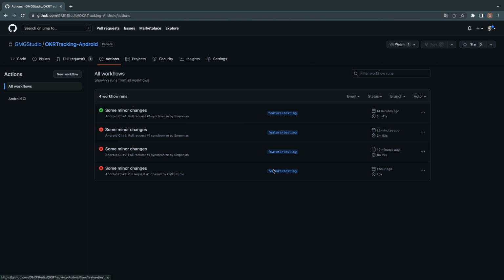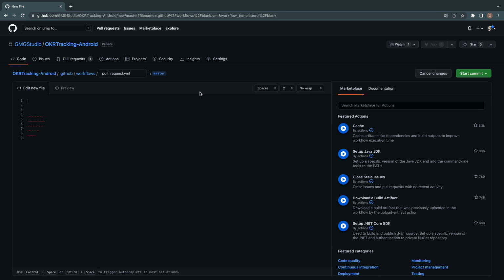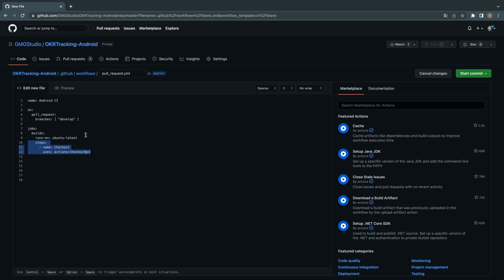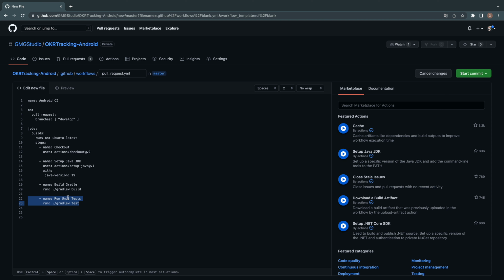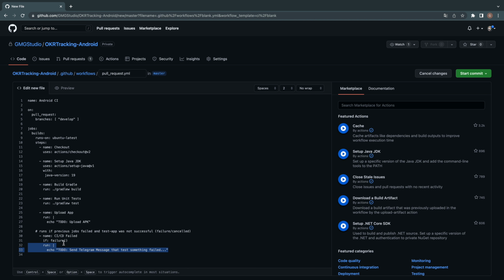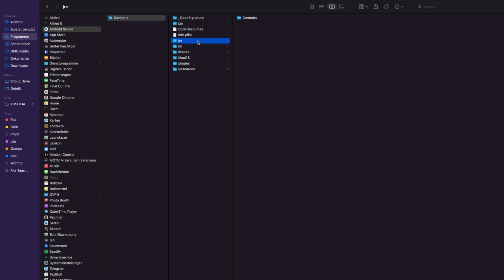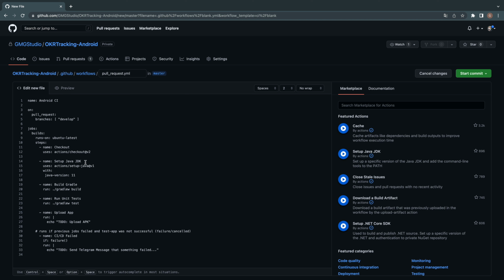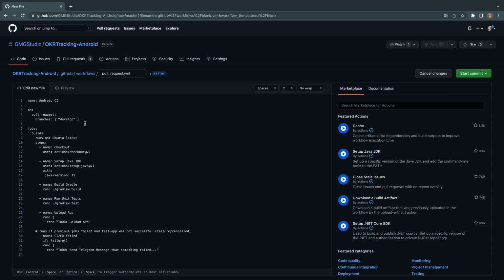GitHub Workflow for native Android App - Android CI / CD | OKR Tracking App Part 7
GitHub Workflow for Android App! CI / CD is actually really important and you should use it as early as possible in your projects!

► Chapters
0:00 -  Intro
0:32 - Overview
1:01 - Create Workflow
3:46 - Outro

 ► Video Description
In this video we show you how to setup a really basic CI for your Android app. We will use GitHub Workflows to create a CI / CD pipeline. A native Android App with Jetpack Compose and Kotlin is actually really easy to integrate such a GitHub Workflow